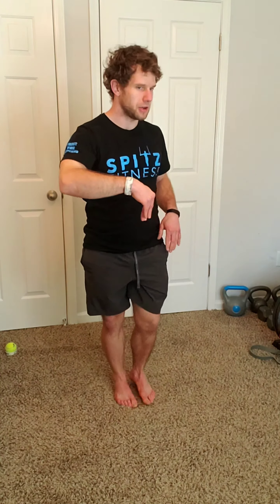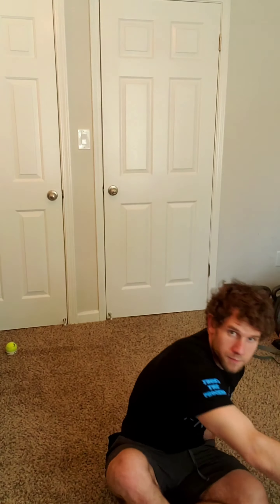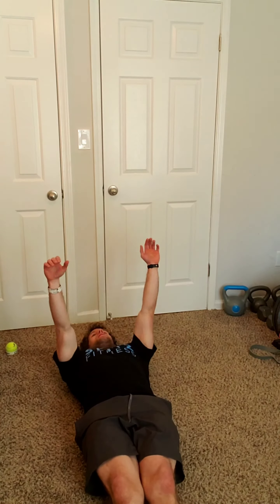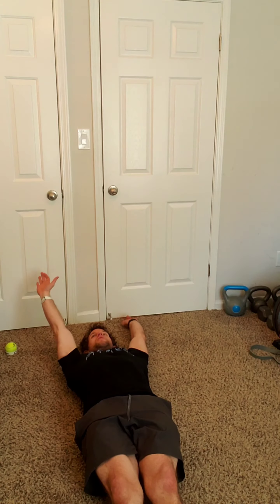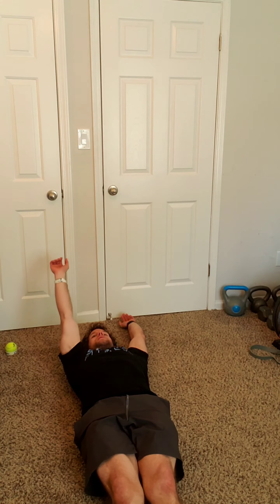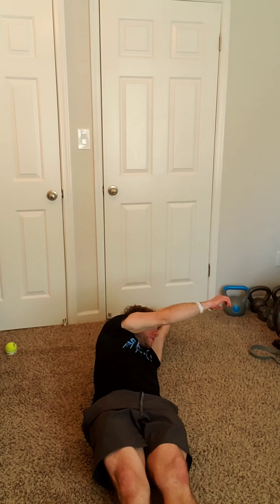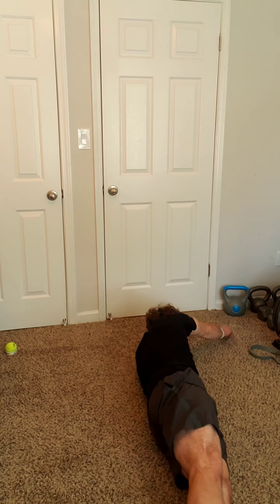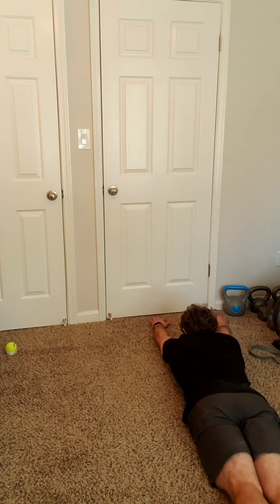Soft Rolling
Spitz Fitness in Atlanta, GA